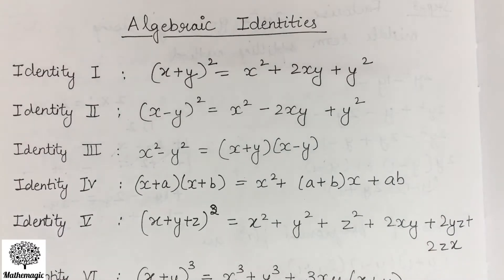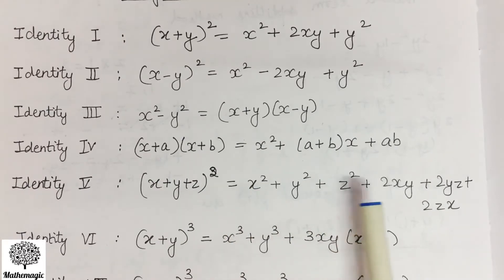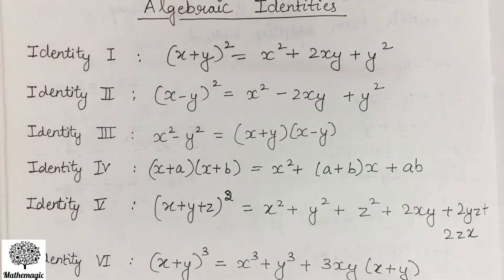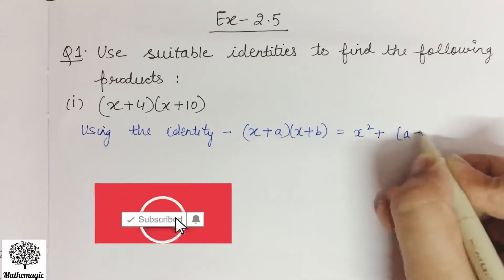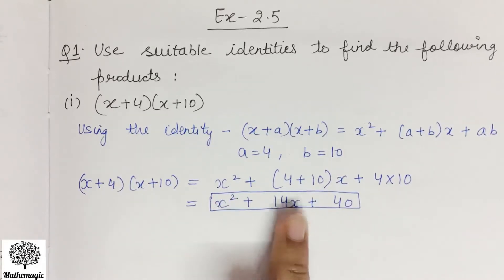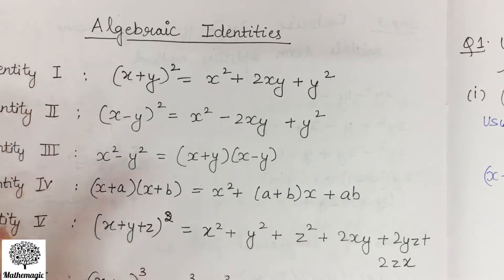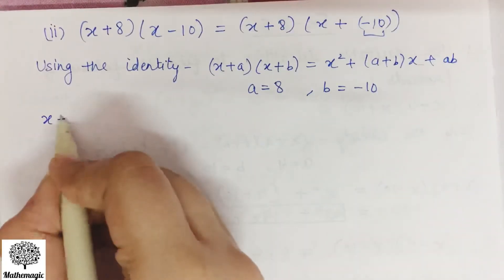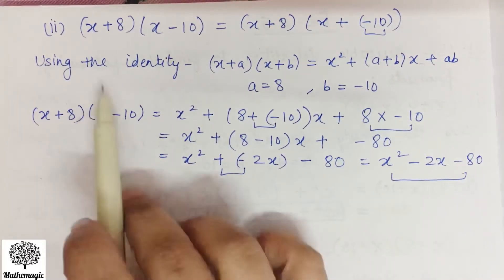Class 9th || Chapter-2 || Polynomials || NCERT || Algebraic Identities || Ex-2.5, Q1-(i),(ii),(iii)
This video explains the various ALGEBRAIC IDENTITIES and Ex-2.5, Q1-(i),(ii),(iii).

Algebraic Identities- 0:13 to 1:53

Ex-2.5 , Q1
(i) - 1:58 to 4:31
(ii) - 4:32 to 6:08
(iii) - 6:09 to 9:19

Laws of exponents from - 0:10 to 2:36

Click on this link for revision of all the concepts of chapter 2 Polynomials ( till Ex-2.4 all Questions)

Videos of Chapter-1 Number Systems from NCERT and Xam Idea

I HOPE YOU UNDERSTOOD THE CONCEPT TAUGHT IN THE VIDEO. IF YOU HAVE ANY DOUBTS PLEASE MENTION IN THE COMMENT SECTION.

Happy learning!!
Stay happy!!
Stay safe !!